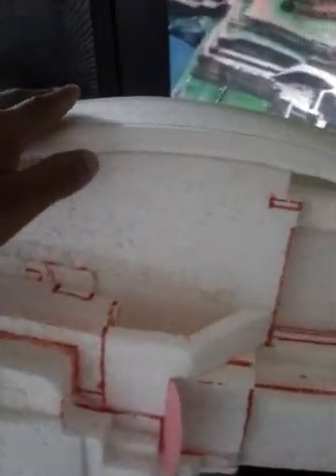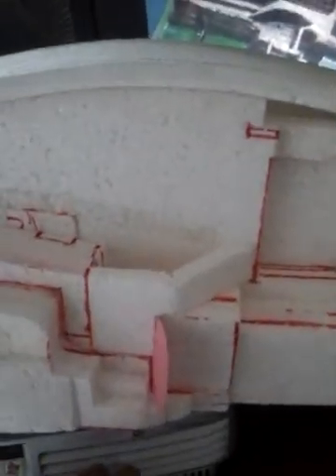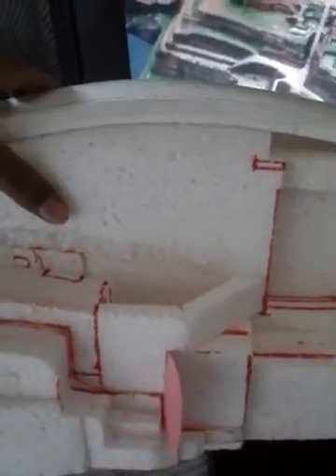UFO Found in Sri Lanka Part7